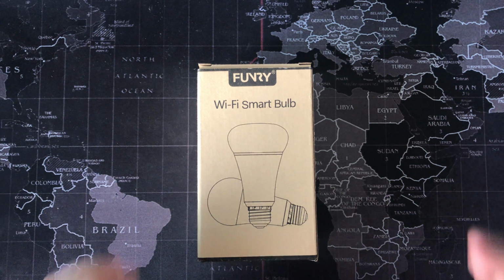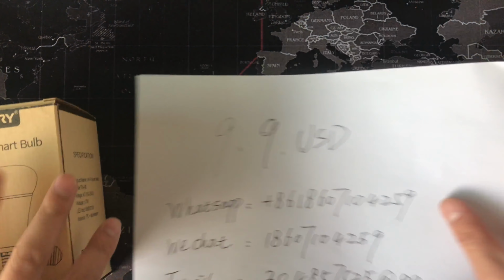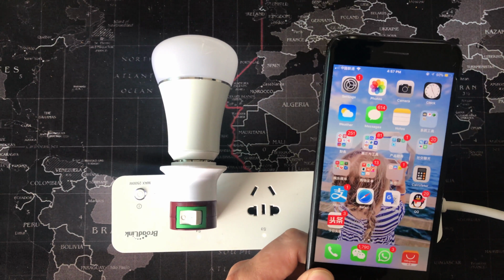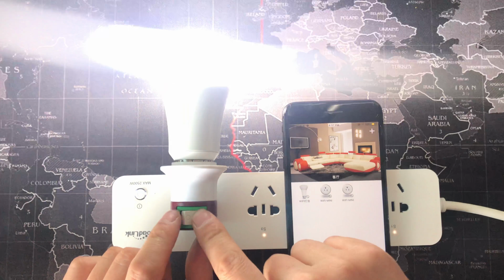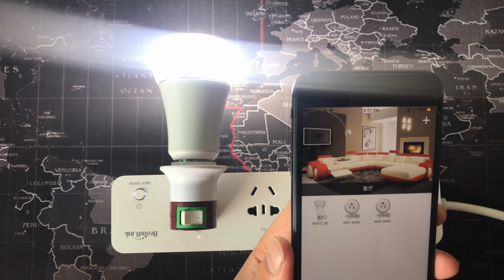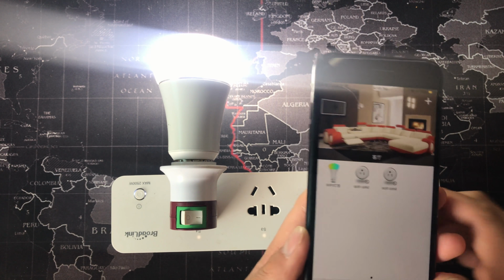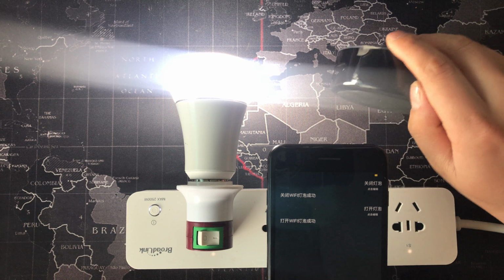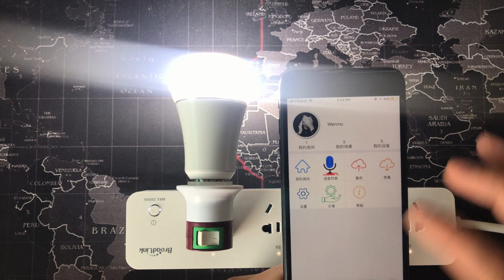Alexa Led Dimmer Bulb Wifi Smart Remote Control Led Colorful